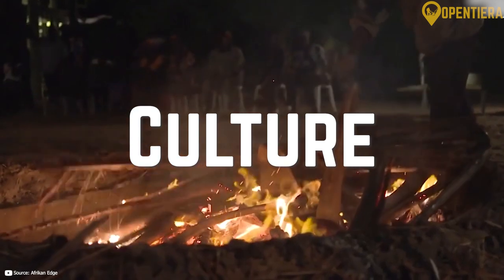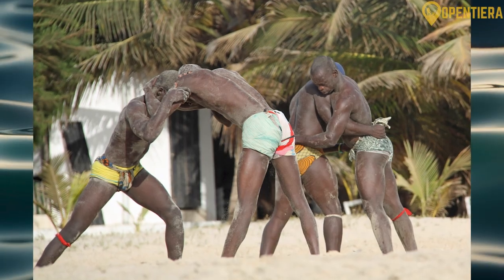Exploring The Gambia's History, Geography, And Culture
known as the Smiling Coast of Africa, boasts a rich history, diverse culture, and beautiful landscapes. It was part of the Ghana and Mali empires and became significant in trade along the Gambia River. The Portuguese arrived in the 15th century, followed by British colonization in the 19th century. Gambia gained independence in 1965 and faced political instability, including Yahya Jammeh's dictatorship from 1994 to 2017. Adama Barrow's presidency in 2017 marked a shift towards democracy. The population of 3.6 million is ethnically diverse, with the Mandinka as the largest group, predominantly Muslim, and multilingual. Gambia's geography includes the Gambia River, coastal plains, and savannah. Its economy relies on agriculture and tourism but faces challenges like poverty and reliance on peanut production. Politically, Gambia is a presidential republic with a focus on democratic governance and regional integration. Culturally, it is known for music, storytelling, and cuisine, including dishes like Benachin, Yassa, Nyambeh Nyebeh, and Naan Mburu.